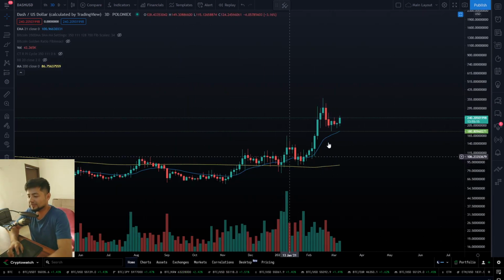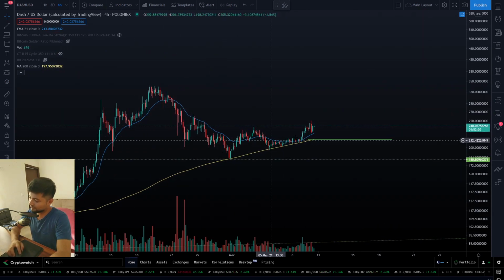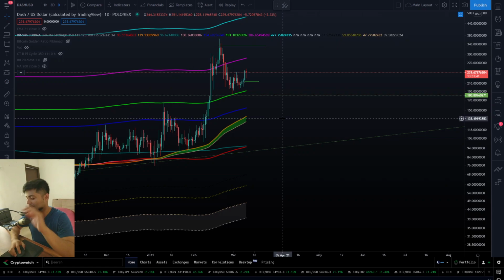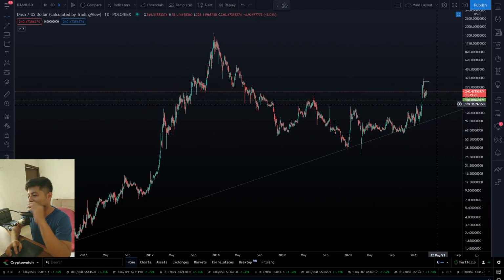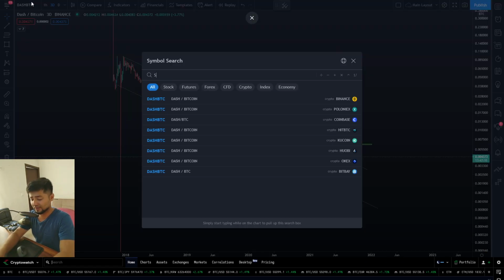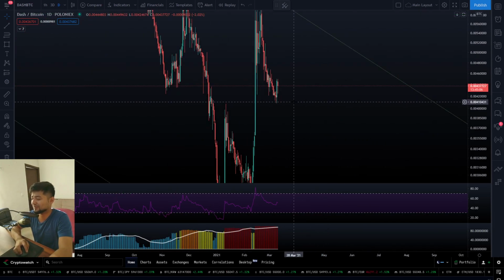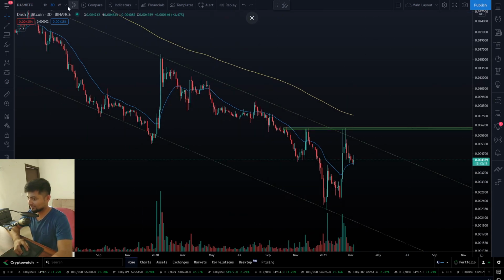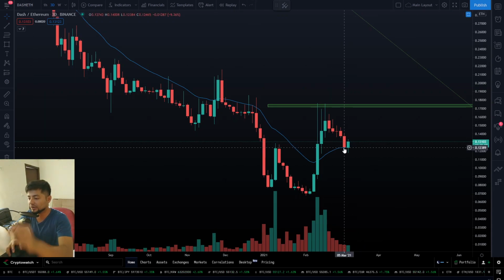DASH Will MOON! - 20k DASH Targets Long Term | 500$ Short term Targets | Missed ETH? No Worries!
Trade all the Altcoins with highest liquidity :
This is the long term analysis for DASH, one of the OGs in the crypto market. Being one of the laggard with LTC, DASH will get it's chance.
Let's try to find out how and When!
In this video:
1. DASH/BTC
2. DASH/ETH
3. DASH/USDT
BTC : 3LYETLfbyXun63BJWAUQoAsuX5n27KLTtn
ETH : 0x568aB5134eDC1C4E3be0c21Ea93e5d1D9C053A36
USDT(TRC20) : TChzHmpsqwmwzioQnY6TMyXJ8EpMxKKm79